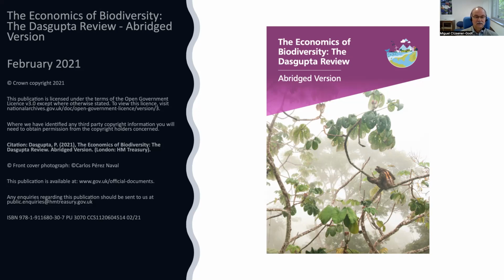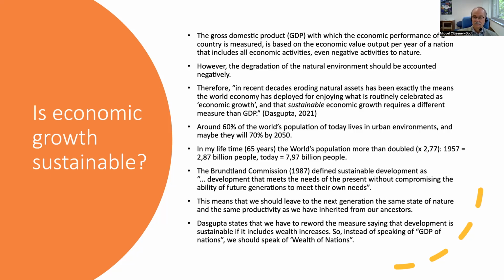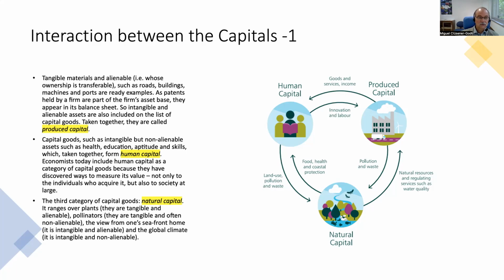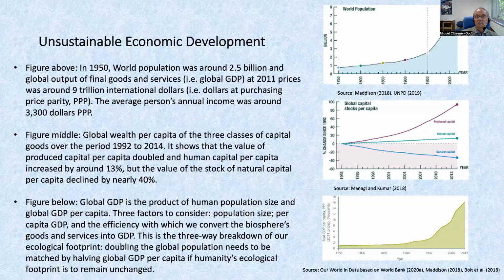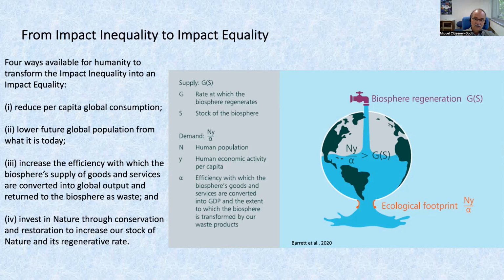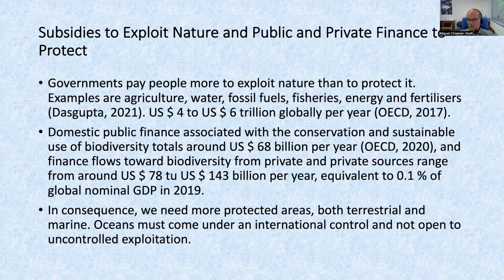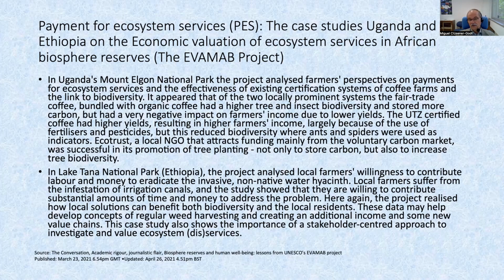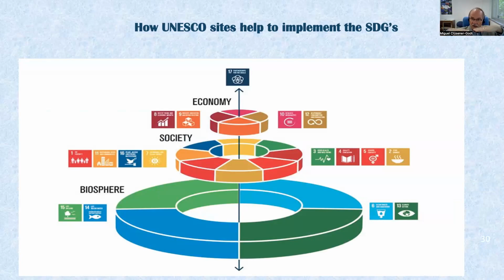MCG 9 Planetary Boundaries by MCG, 76 min.